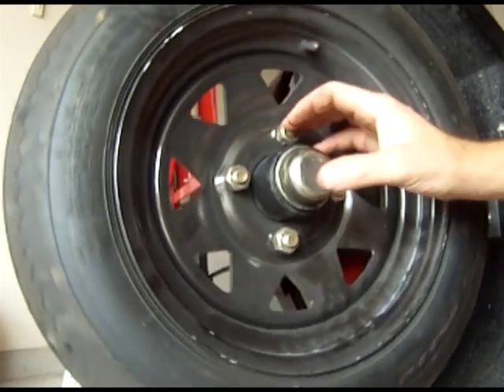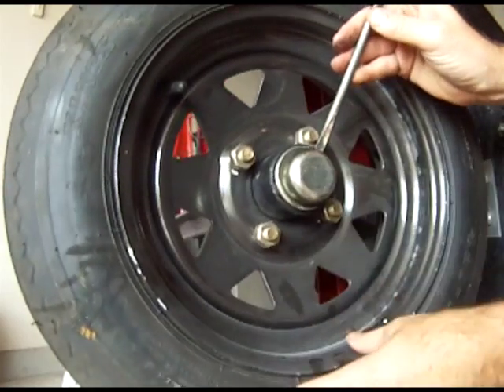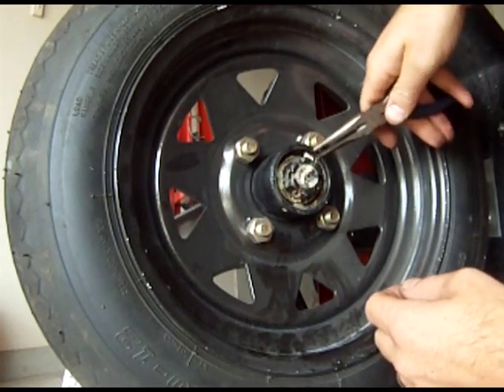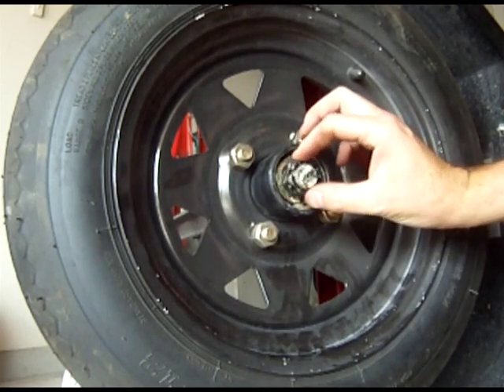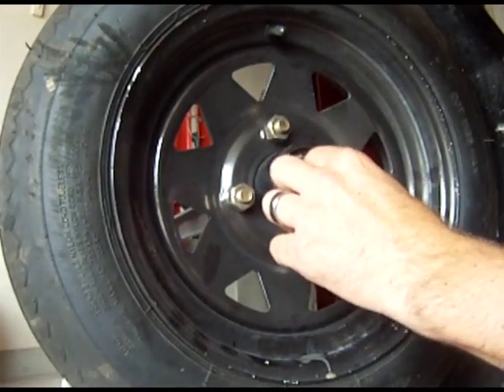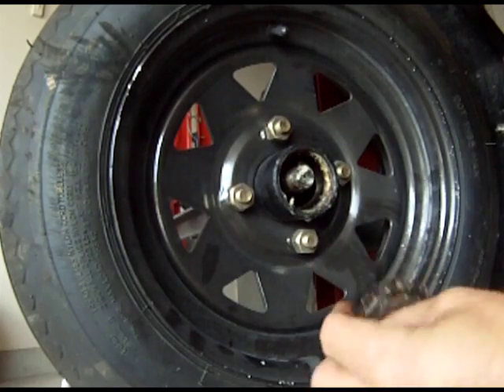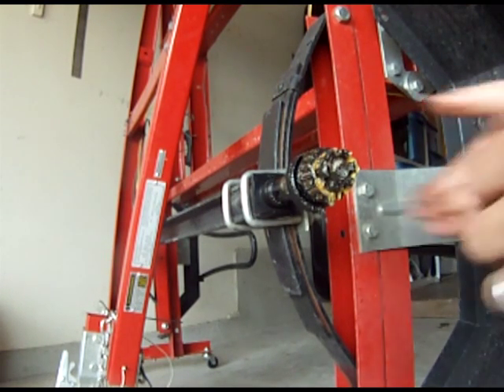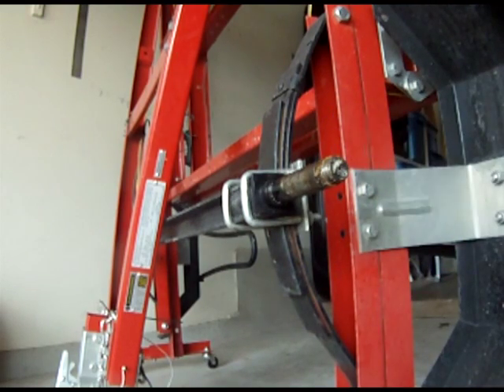How to Remove Trailer Hub Bearings - Fast and Simple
A short how to video giving you step-by-step directions of how to quickly and easily remove trailer hub bearings.